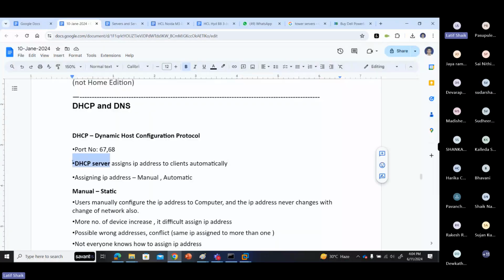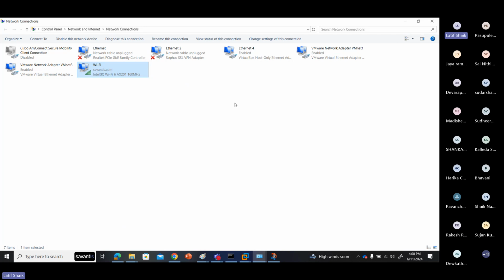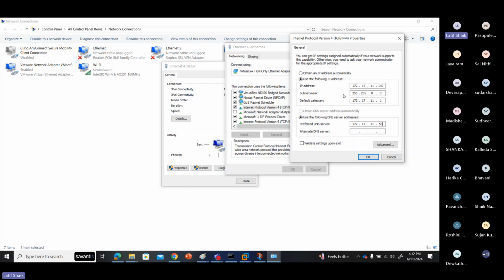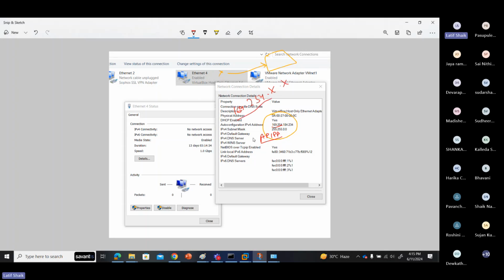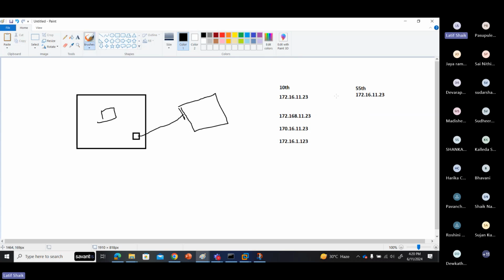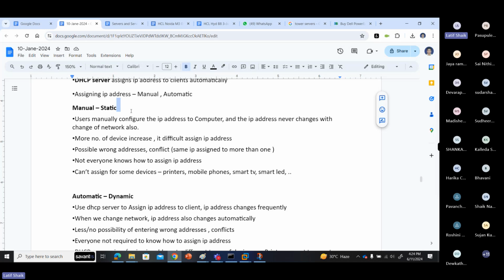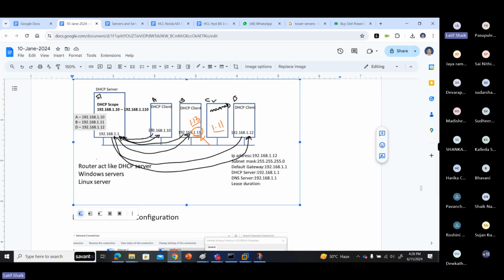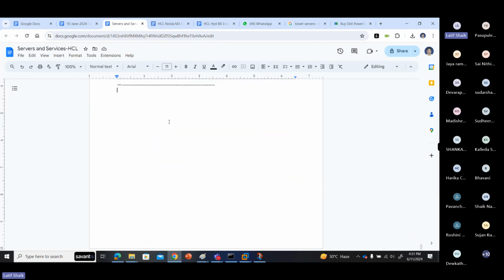(HVA1) Day2 Servers and Services part3 DHCP Server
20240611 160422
DHCP server
Manual – Static
•Users manually configure the ip address to Computer, and the ip address never changes with change of network also.

Automatic – Dynamic
•DHCP server gives/assign ip address to different types of devices ex. Printers, smart tv, smart led, mobile,..also

IP Address Manual Configuration

IP Address - Automatic - DHCP Server

Network Adaptor Setting:
Obtain an IP Address Automatically – get ip address from DHCP Server
Use following IP Address – manual configuration
DHCP Enabled: Yes -Got ip address from DHCP Server, Check DHCP Server Addr
   No - Manually Configured
In Our Home or Office Networks the Wi-Fi Router is act like a DHCP Server
The Process of DHCP Server assign ip address to the clients is called DORA Process

D - Discover
O - Offer
R - Request
A - Acknowledgement